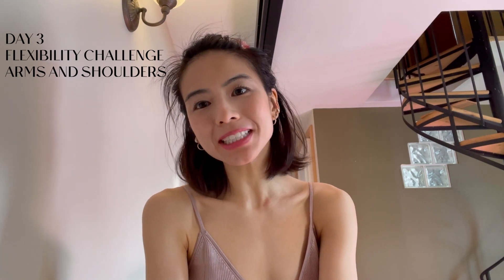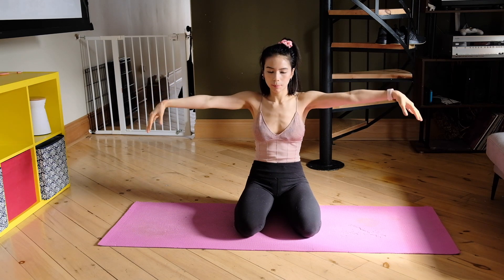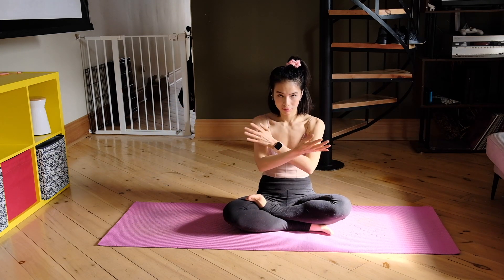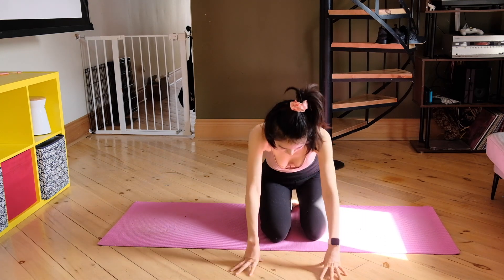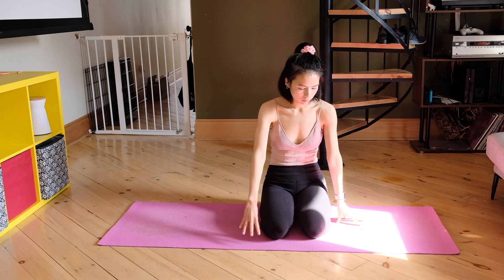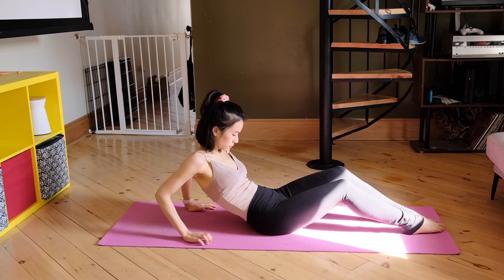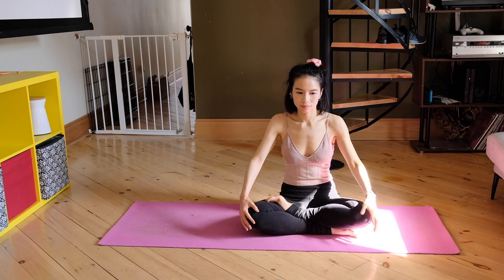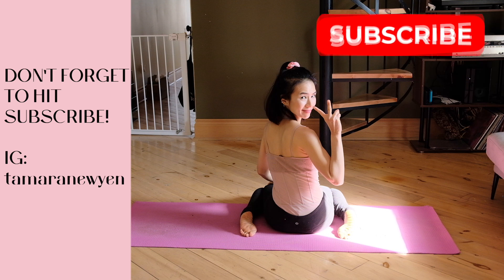Day 3 | 7 DAY FLEXIBILITY CHALLENGE | ARMS AND SHOULDERS | BEGINNER FRIENDLY | RELIEVES PAIN!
When it comes to stretches and flexibility related to your arms and shoulders, a little goes a long way!

This routine can be done anywhere and anytime of the day! If you find yourself sitting at a desk all day, this will be especially helpful for you. What may not look like a lot of movement all contributes to your overall flexibility.